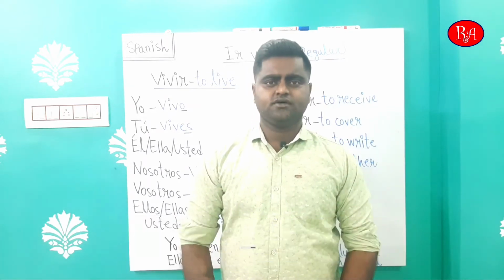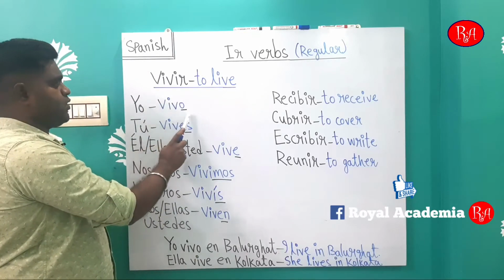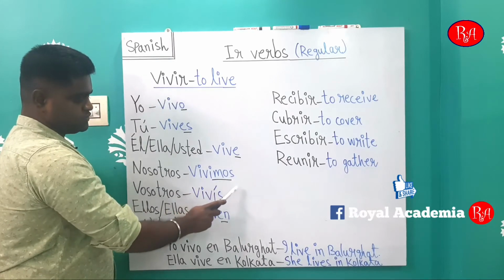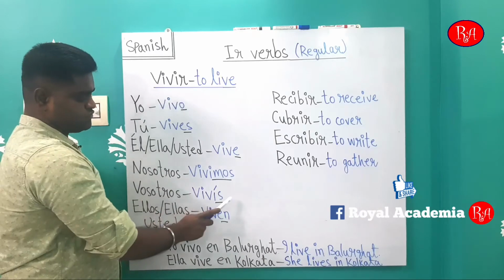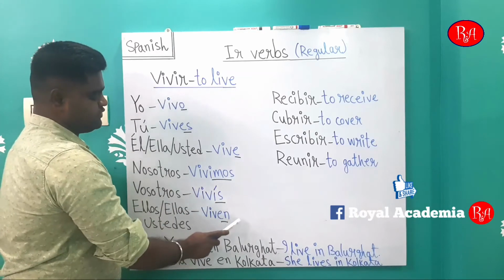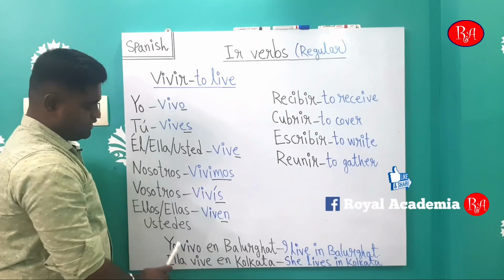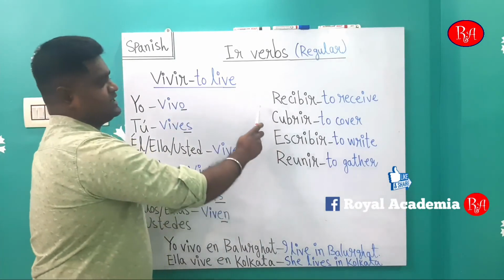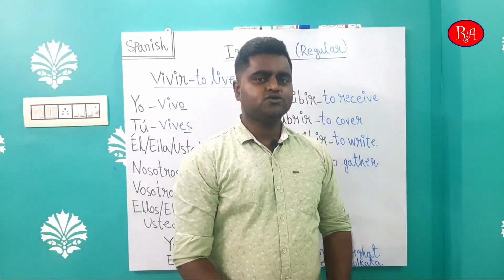Ir ending verbs in Spanish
Regular Ir verbs in Spanish

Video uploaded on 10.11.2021